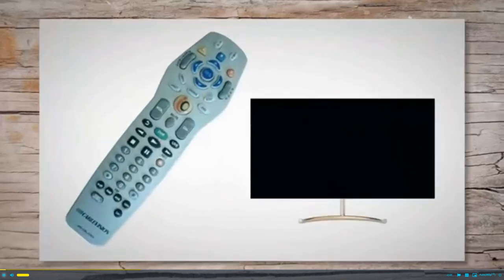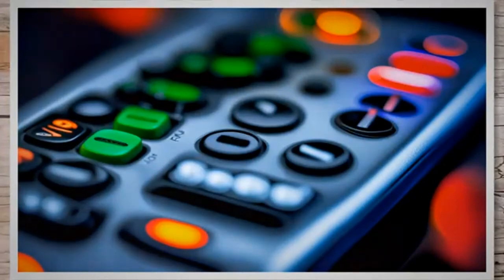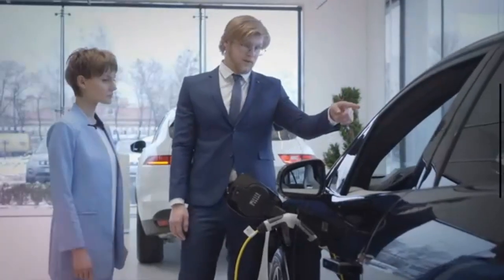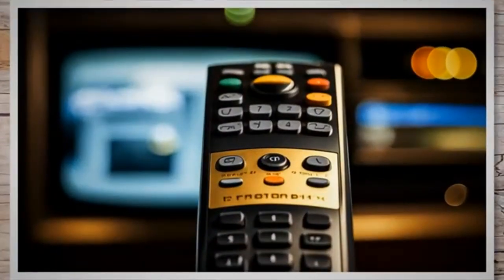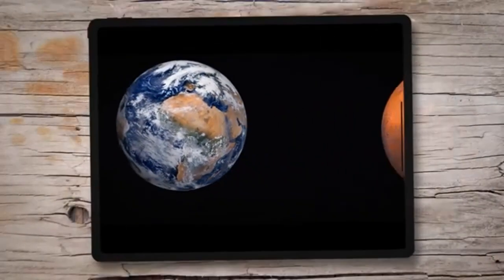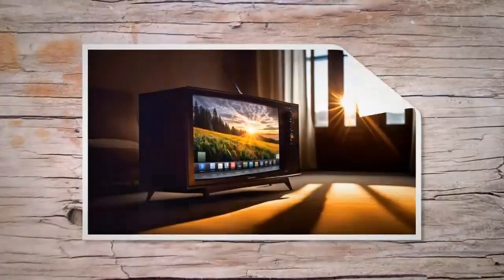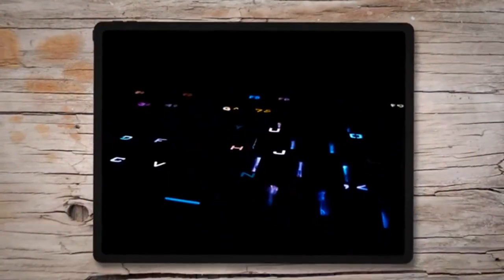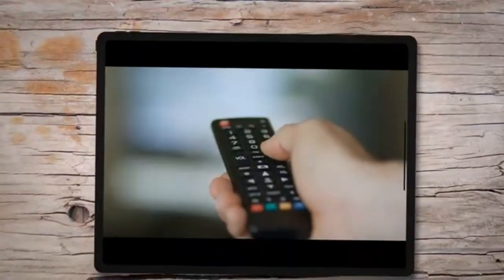Program And Pair Cablevision Remote To TV [Guide]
This article is a step-by-step guide that explains how to program and connect a Cablevision/Optimum remote to your television, with pictures.